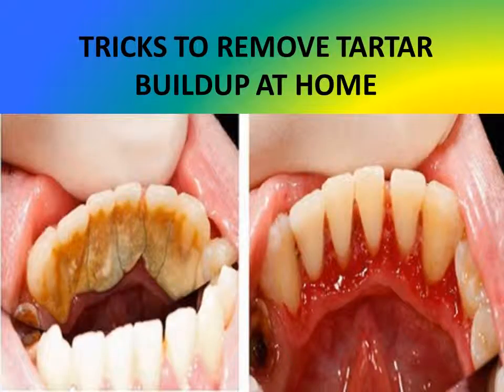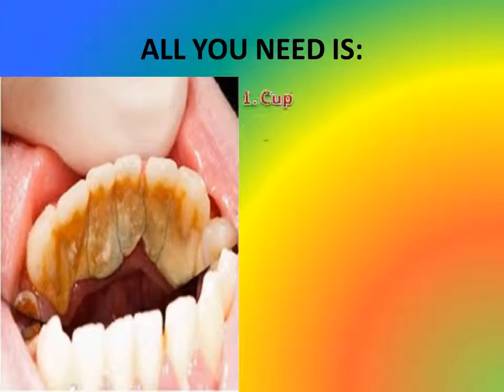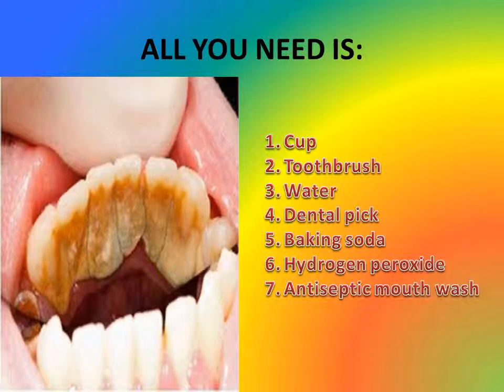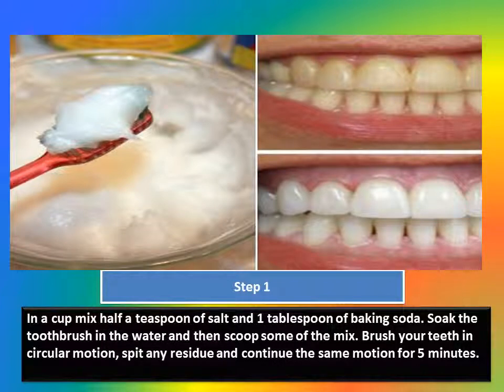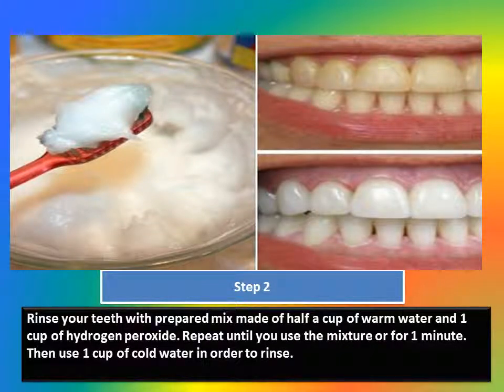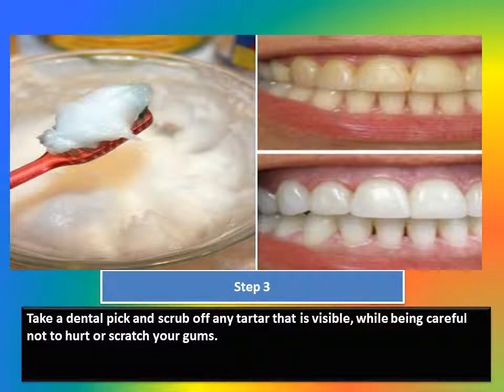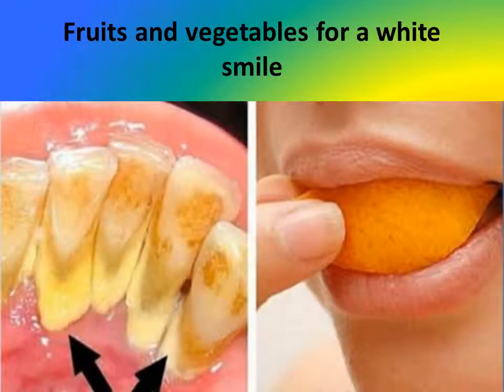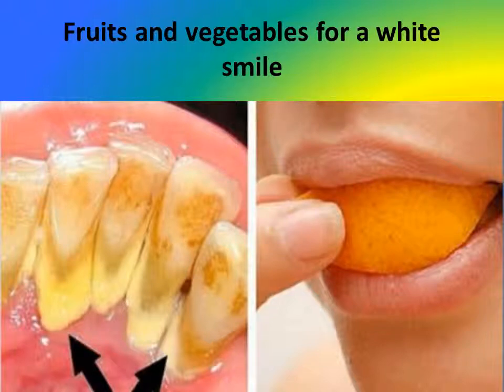TRICKS TO REMOVE TARTAR BUILDUP AT HOME